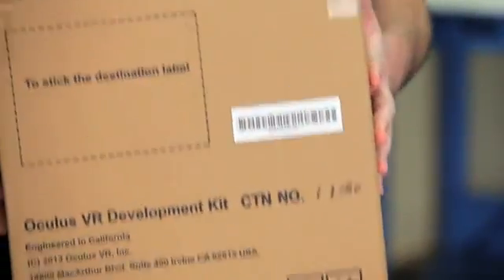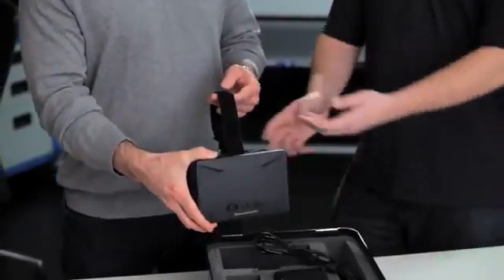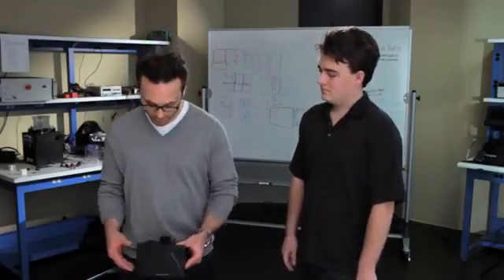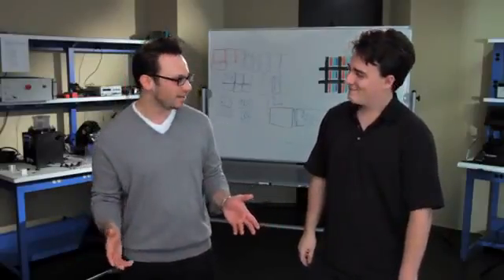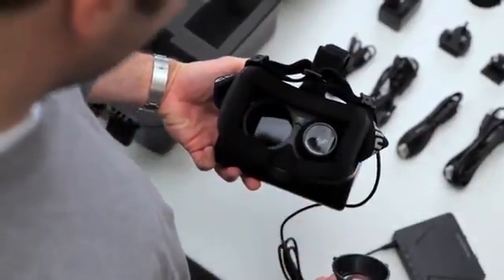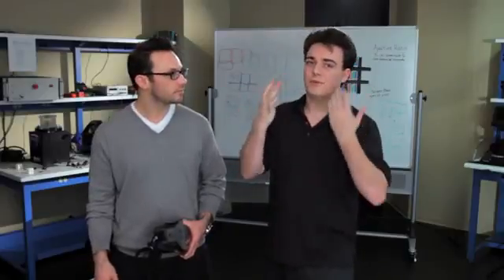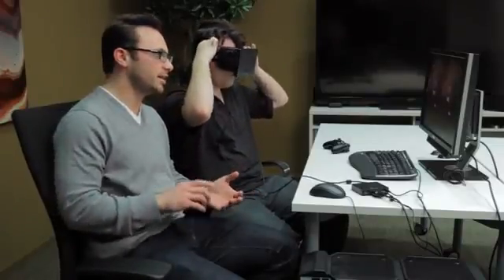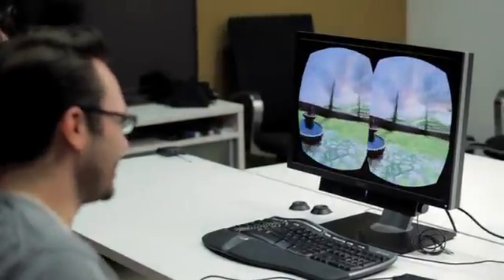First look and Unboxing: Oculus Rift Development Kit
Brendan and Palmer walk us through the unboxing of the Oculus Rift Development Kit.